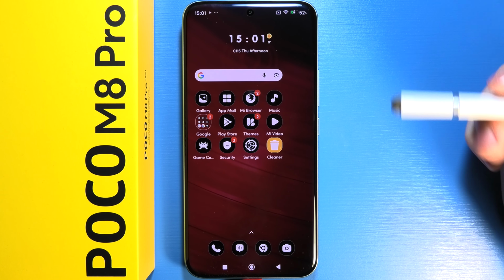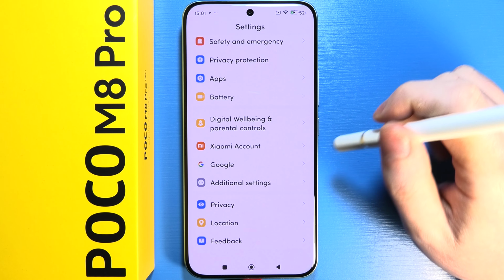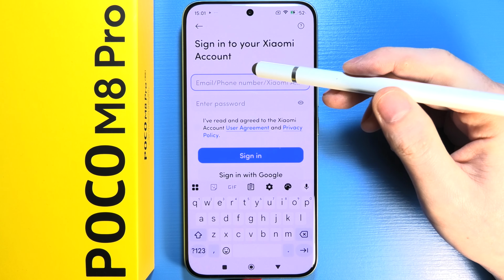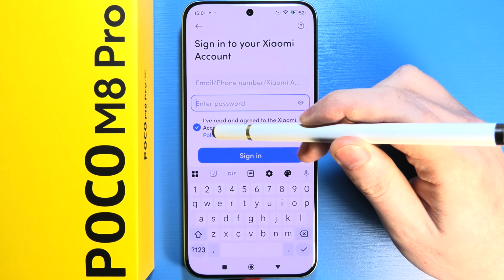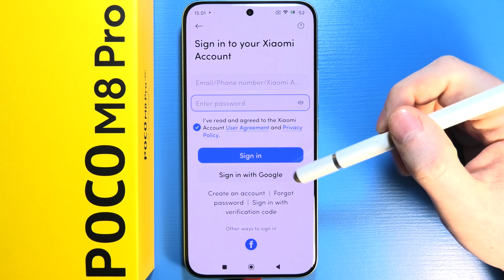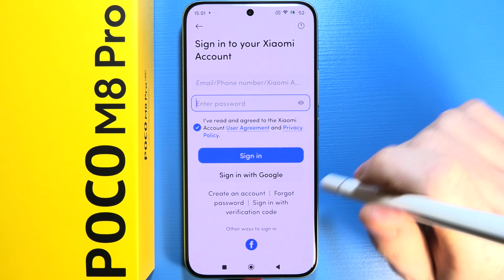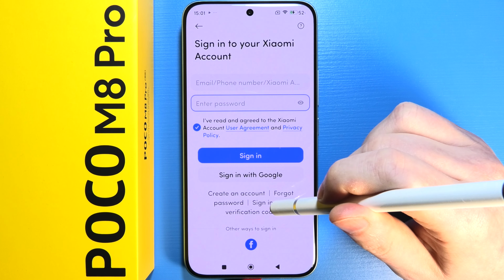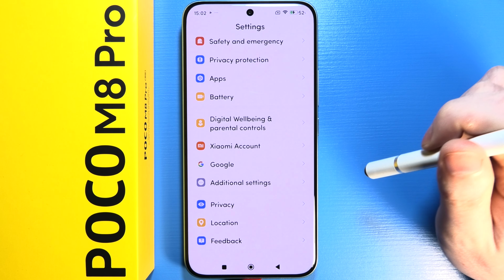POCO M8 Pro 5G: How to Login To Xiaomi Account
SSSSSSSSS

You'll also find other videos about Xiaomi Robot Vacuum e5 on my Channel, so feel free to check out what tutorials I've recorded for you.